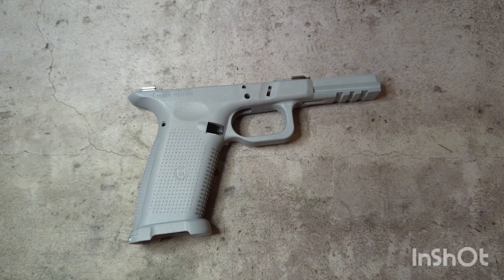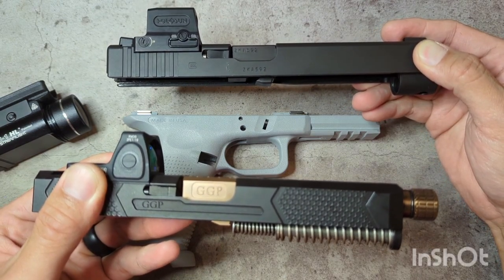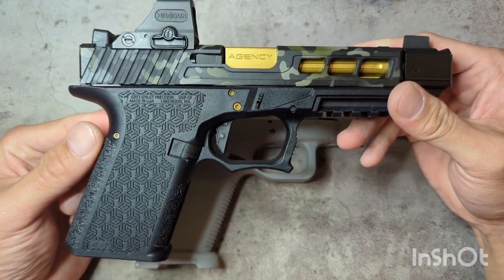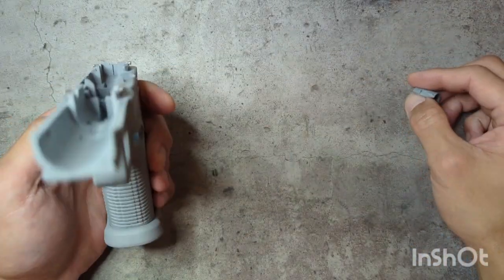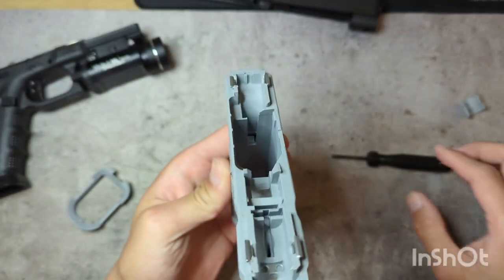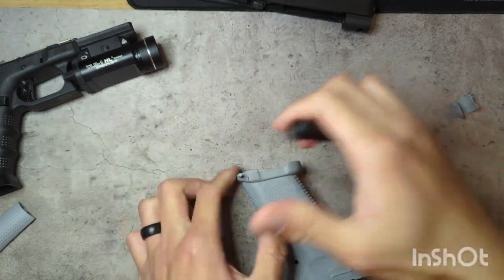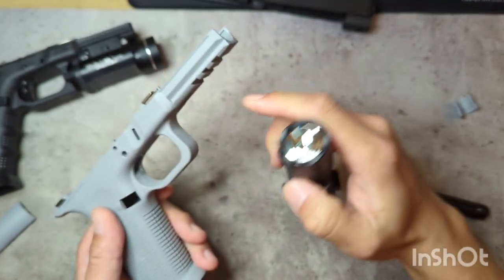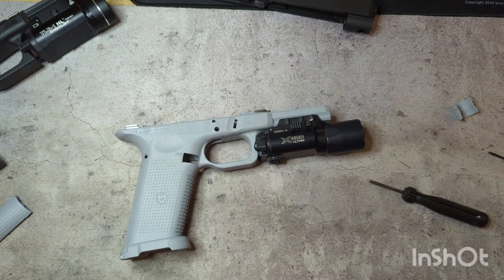Lone Wolf Distributors TWF Full Sized frame, Pt 1 - Initial overview. Gen 4 Glock Frame Option